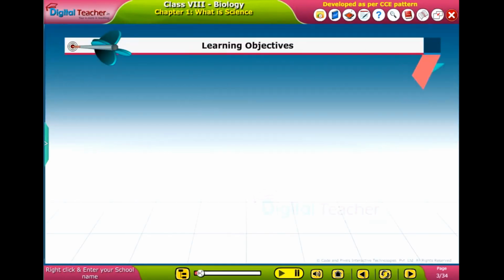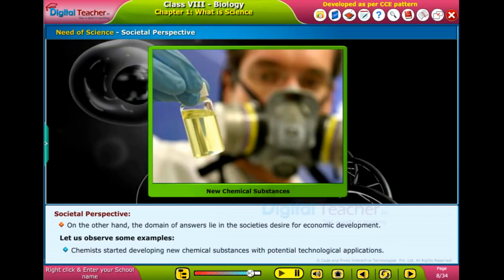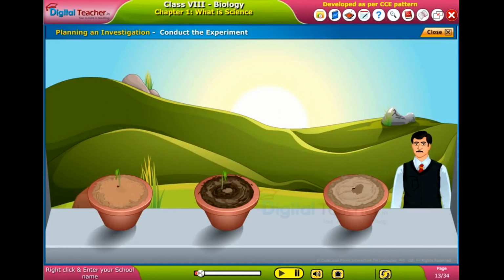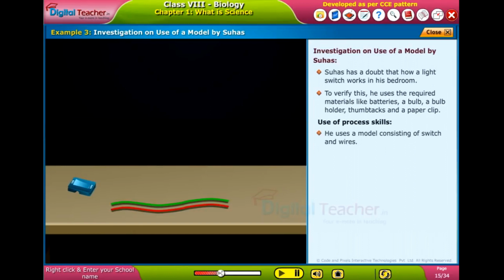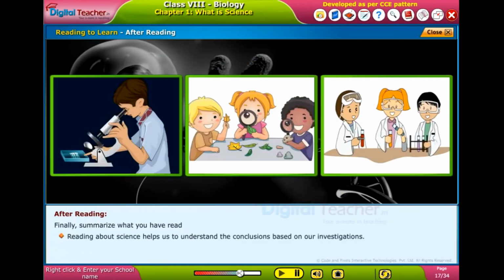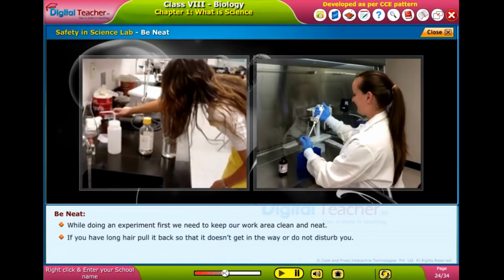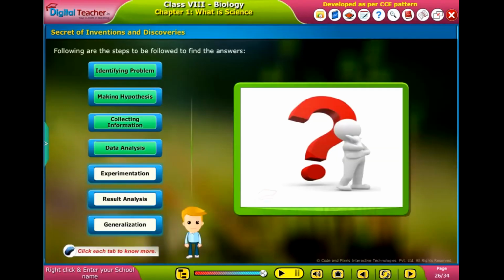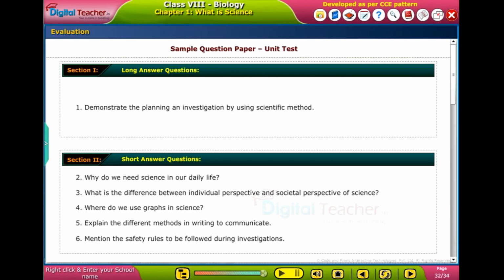8th Class | Biology | Chapter 1 | What Is Science?